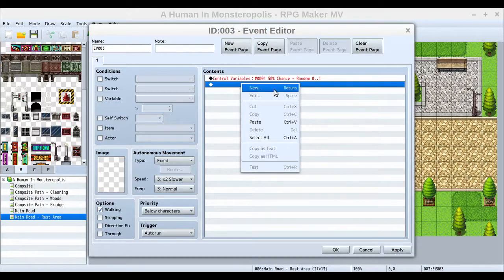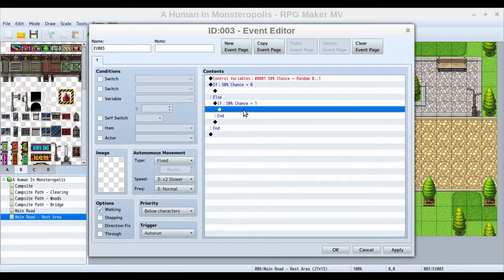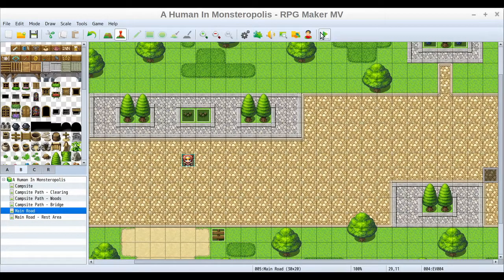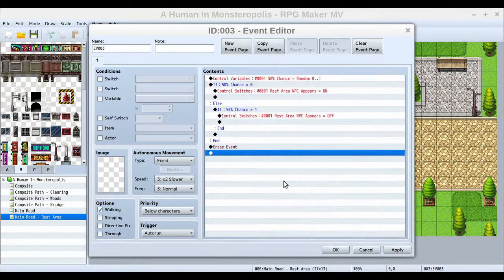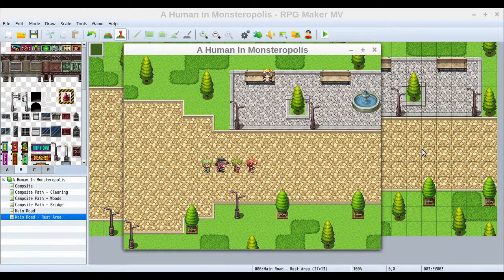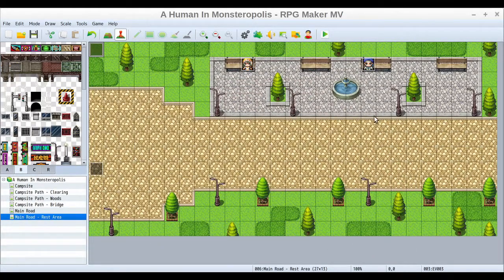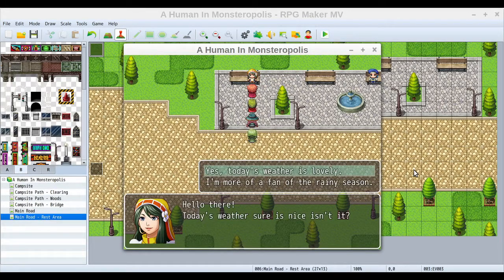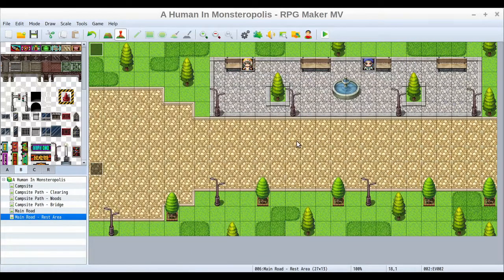RPG Maker MV Tutorial Part 29: Conditional Branches And Switches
In this video we continue from the previous part, adding conditional branches and controlling switches for our randomization event.